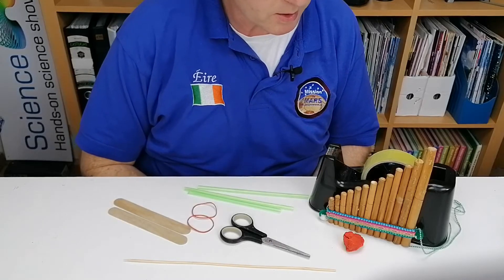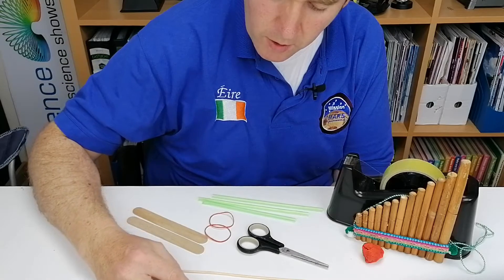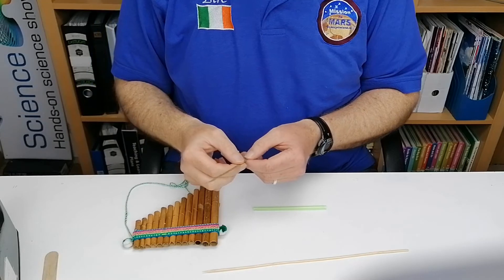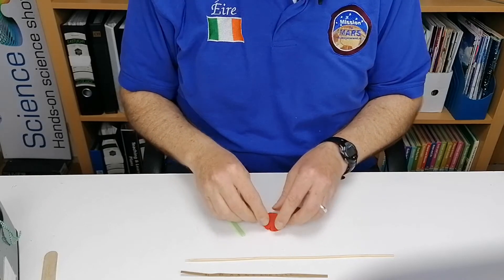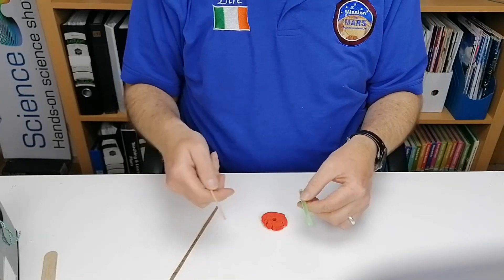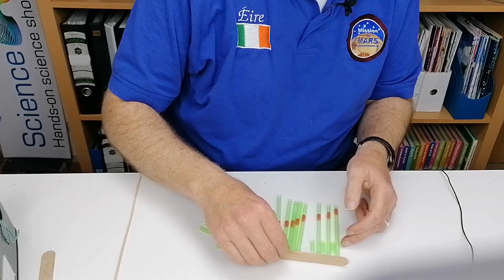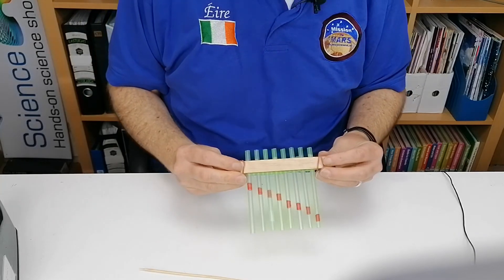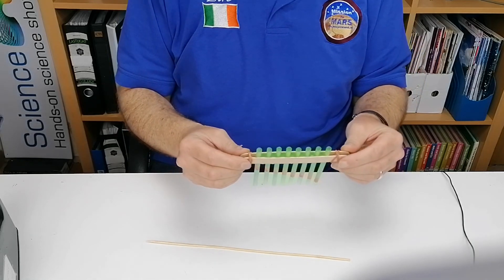Straw Panpipes - By Science Ireland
Make panpipes out of straws and modeling clay. Using measurements from real panpipes you can tune the straws to play different notes.

The measurements from the panpipes:
49 mm, 56 mm, 62 mm, 69 mm, 77 mm, 83 mm, 88 mm, 100 mm